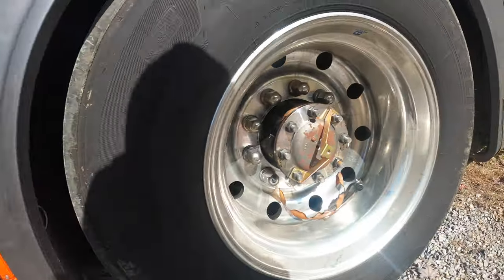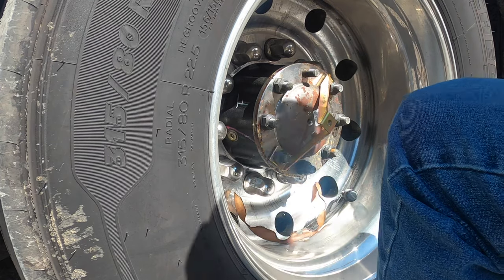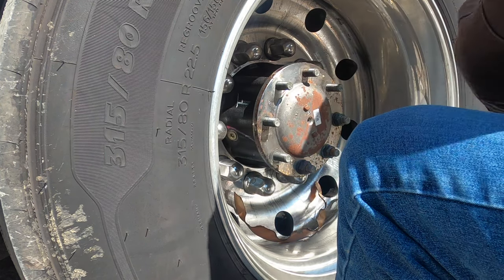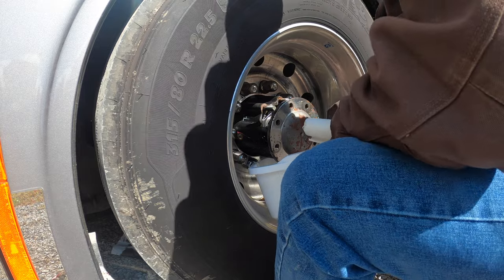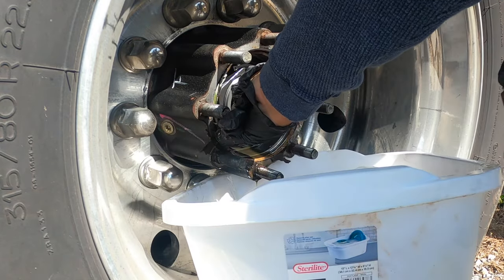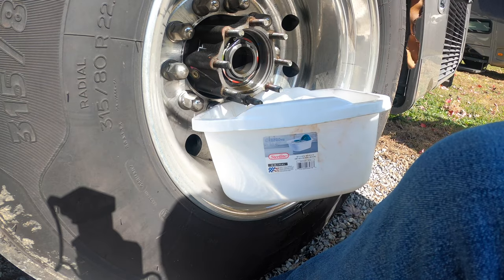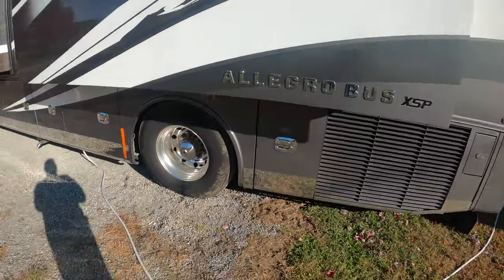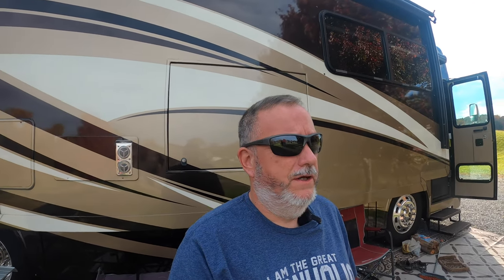Axle Seal Gasket Replacement | Sunday Solution | Full Time RV Living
Randy shows you an axle seal gasket replacement on a Tiffin motorhome in today’s Sunday Solution.  Friends joined us in Tennessee and Randy spotted an axle seal leaking on their 2022 Tiffin Allegro Bus 37AP so Randy fixed the axle seal leak for them.  It’s what Friends do for Friends.  He shows you how to perform the axle shaft seal replacement.  Believe it or not, the axle seal gasket replacement is a fairly easy fix you can do yourself!!!  ❇️⏬⏬LINKS⏬⏬❇️

    🚩All of our content is free, but if you want MORE
        ❤️ We would love to get to know you better and this is the best way!!

          ❇️❇️LINKS❇️❇️ Related to This Video:
❇️ Metal Marking Pen
❇️ The Right Stuff Gasket Maker

🎼Heavy Ride by Ziv Moran
🎼Freedom Mile by Ziv Moran